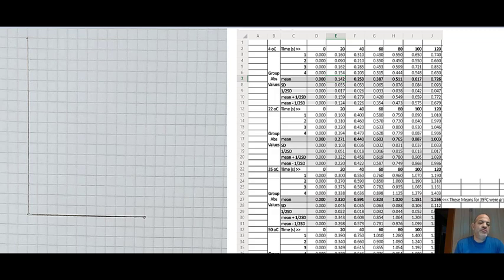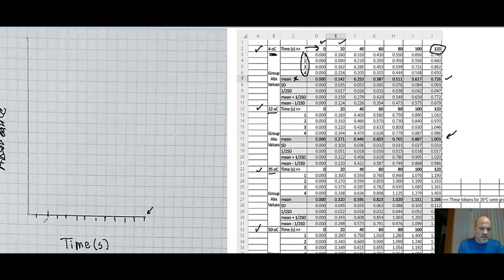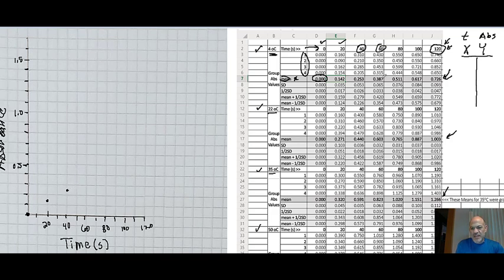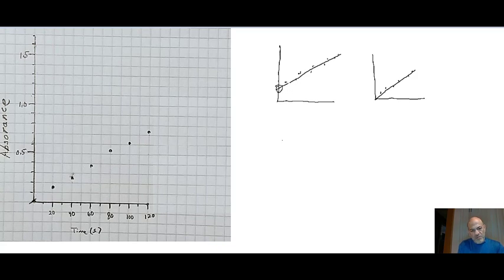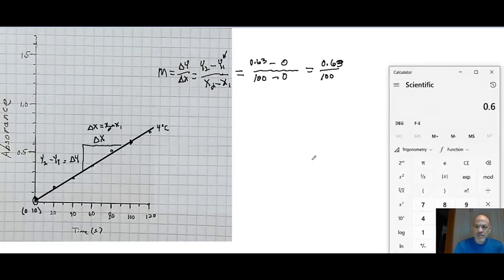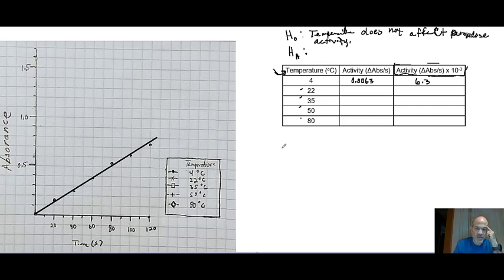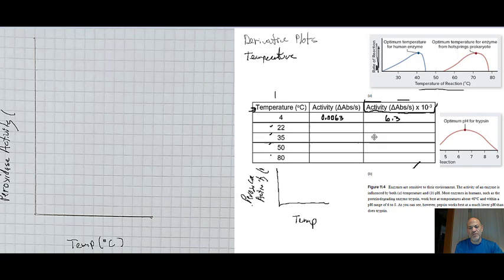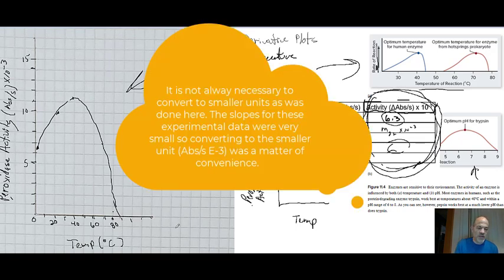Tutorial Graphical Analysis of Enzyme Activity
Contents
Part 1 Scaling Axes (0:00)
Part 2 Plotting Data Points (7:49)
Part 3 Drawing a Best-Fit Line (11:51)
Part 4 Calculating Slope for Enzyme Activity (16:06)
Part 5 Hypotheses for Enzyme Activity and Derivative Plots (23:48)